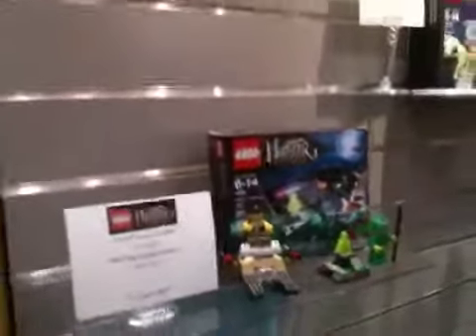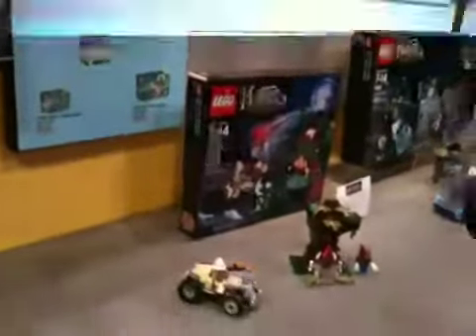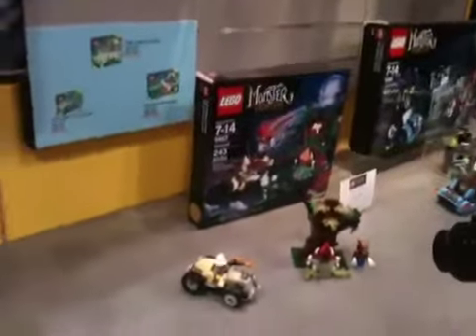Toy Fair 2012 - Lego: Monster Fighters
Lego Monster Fighters display, from their gallery at Toy Fair 2012.